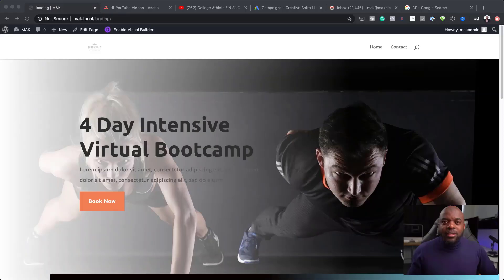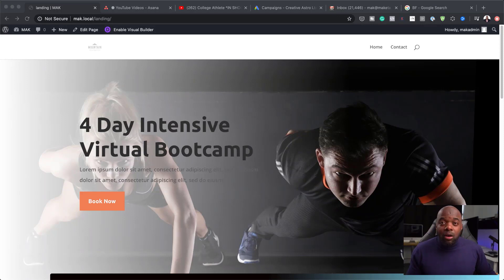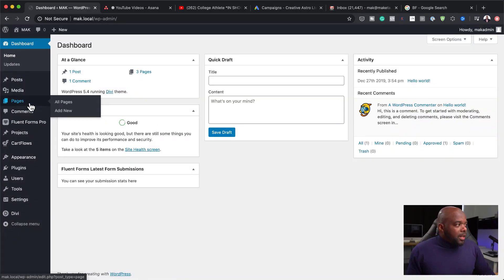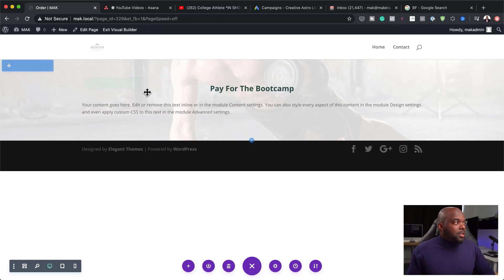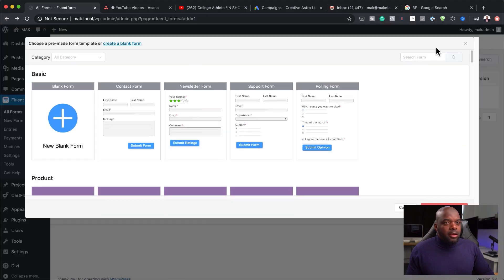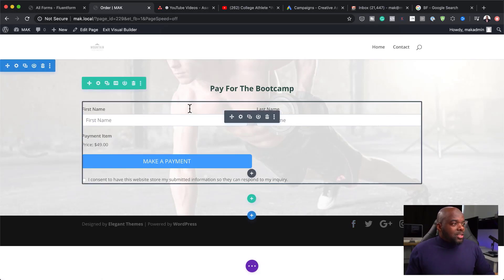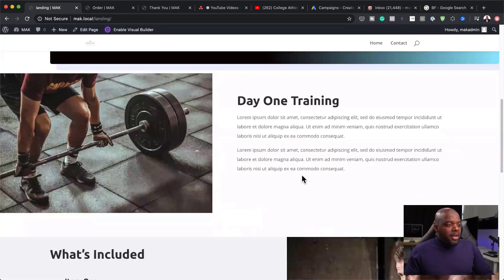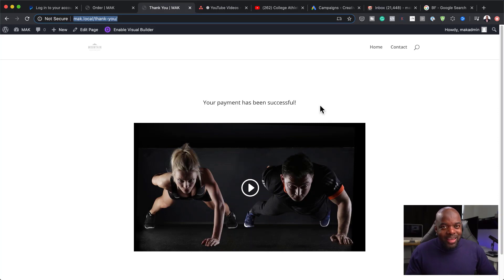How to make a website for a fitness coach | Divi Theme Tutorial Part 2